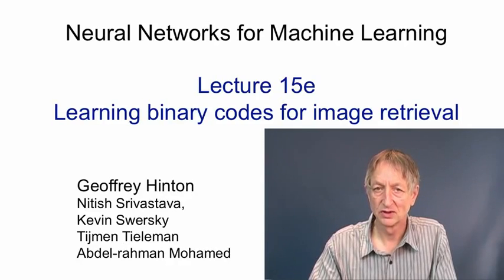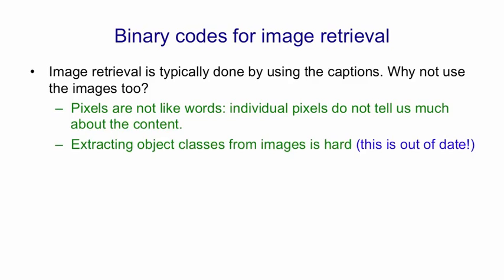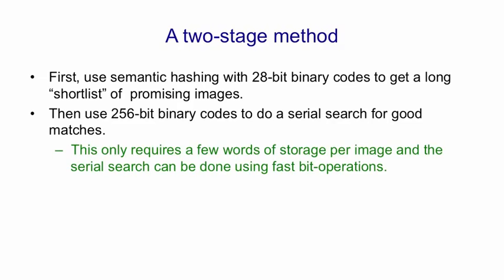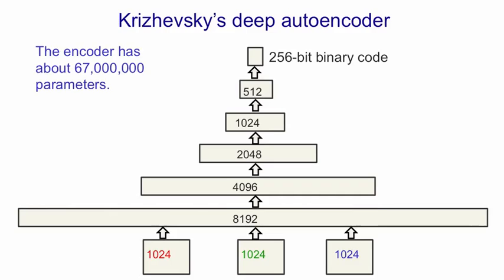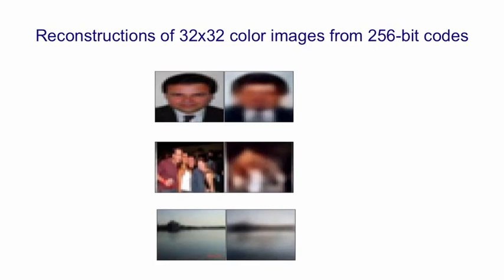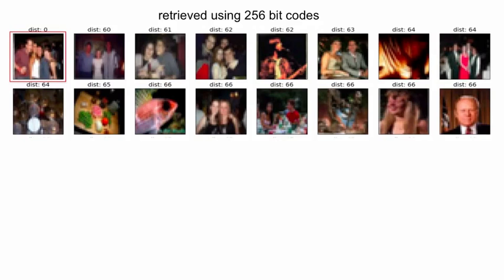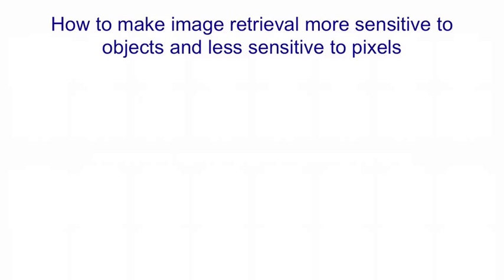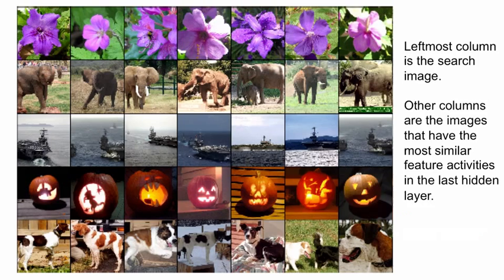Learning binary codes for image retrieval 72 Machine Learning